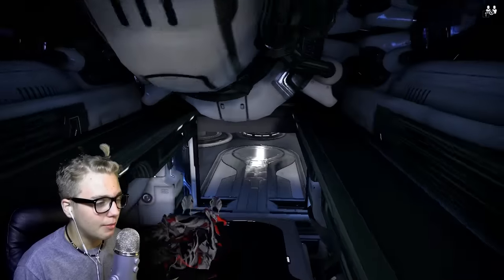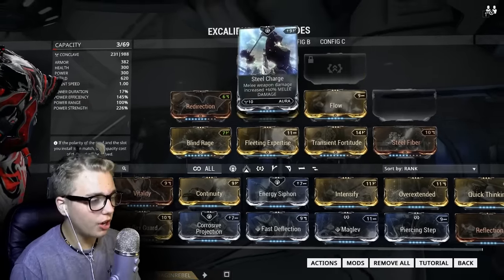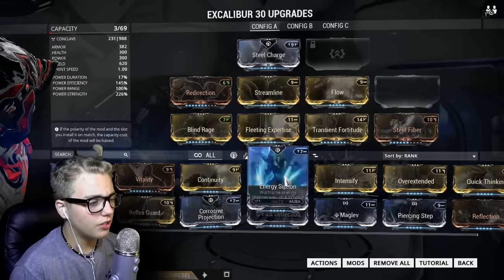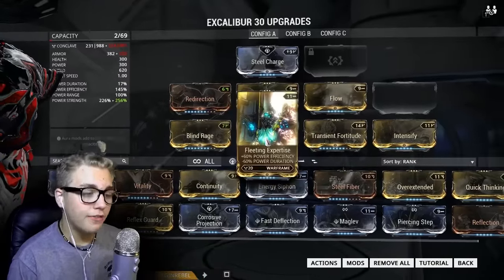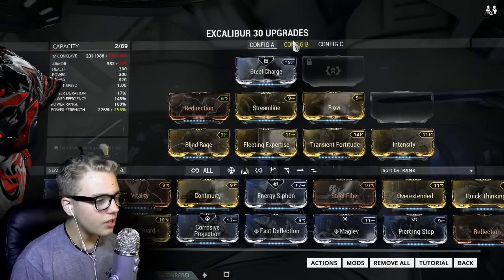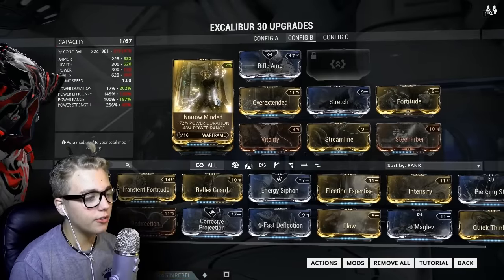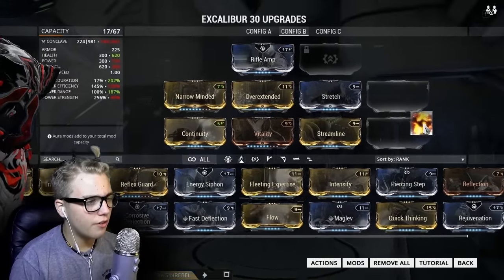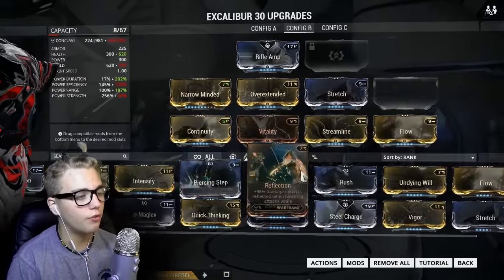Excalibur Build #11 | B.O.T.W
~A Rating Would Be Much Appreciated~

-Links- FOLLOW ME FELINES!